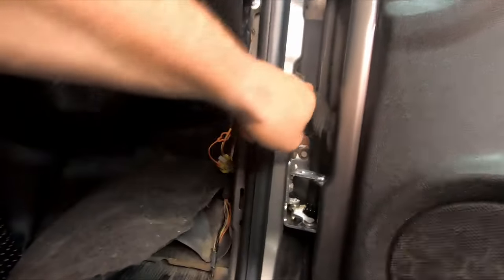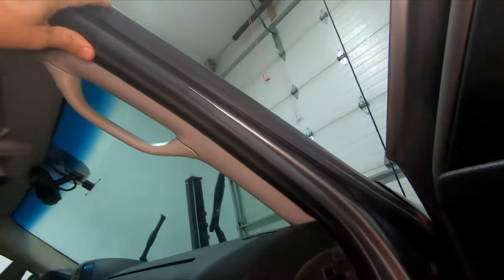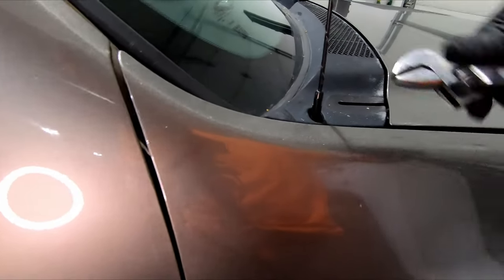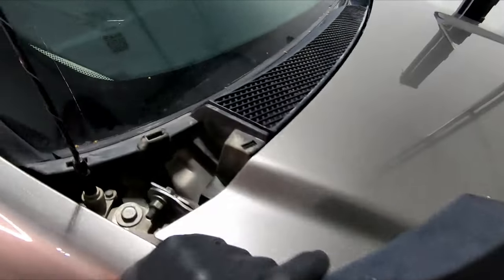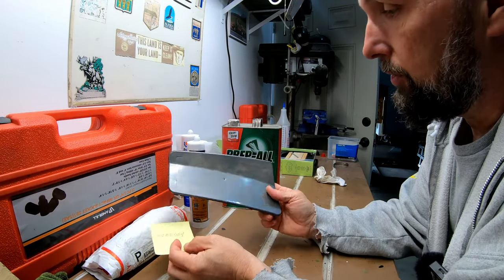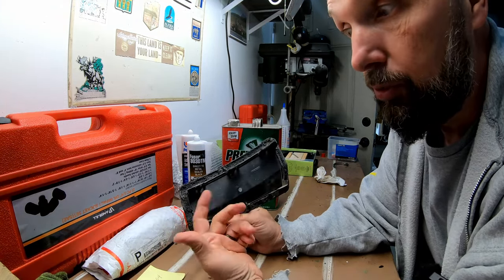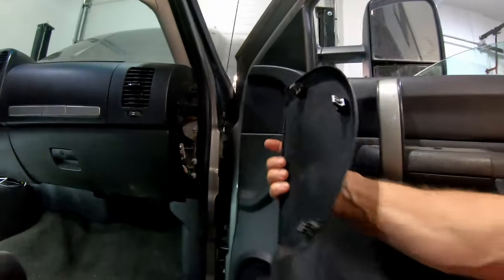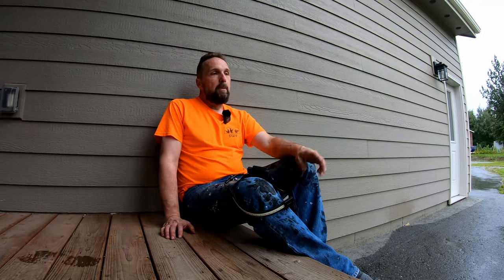Sierra Silverado 2007-2013 Cowl Water Leak....FIXED!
Common water leak on non-sunroof GMC/Chevrolet pick up trucks 2007, 2008, 2009, 2010, 2011, 2012, 2013  Sierra Silverado.